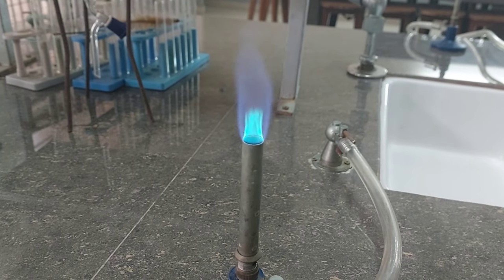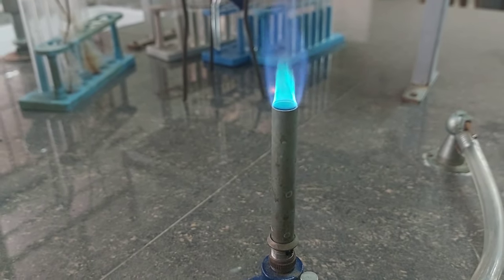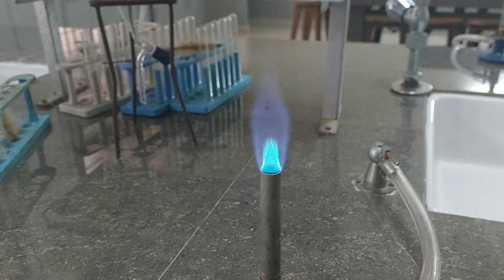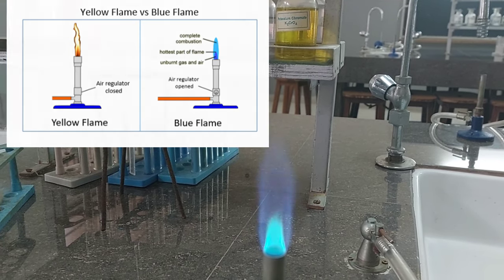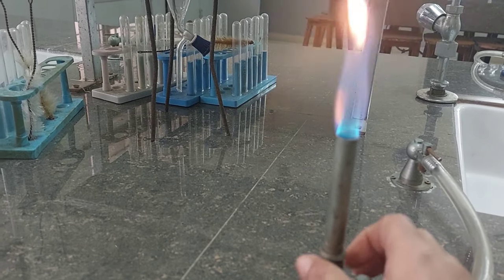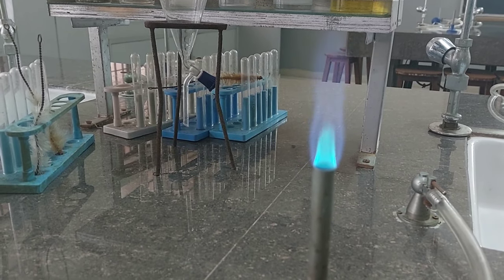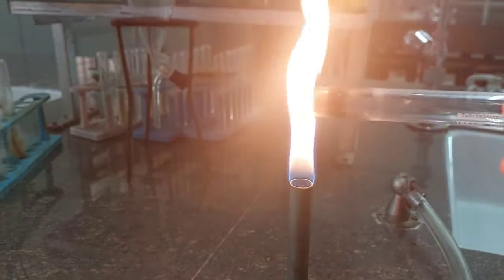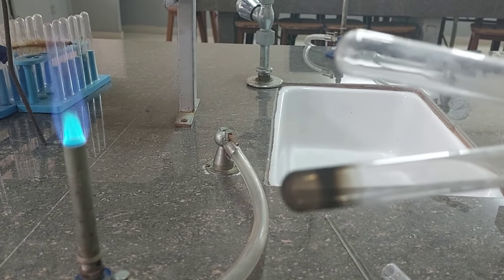Zones of Bunsen Burner flame | Chemistry CBSE Lab Practical | Combustion & Flame | JEE 2016 Mains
Watch this video to pracically see different zones of bunsen burner flame, now about luminous and non luminous flame, sooty lame etc.. This video is useful for all classes from 6th to 12th CBSE ICSE NEET JEE NTSE aspirants. A question on hottest zone of a flame has also been asked in JEE Mains 2016. WATCH TILL THE END!

For going through the entire list of chemistry practicals for board exams, go through the playlist on my channel.